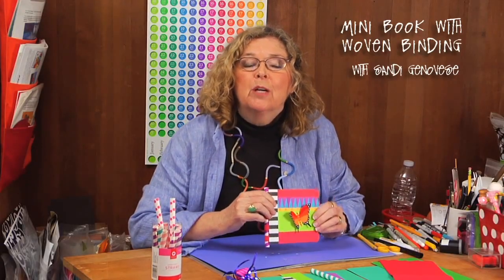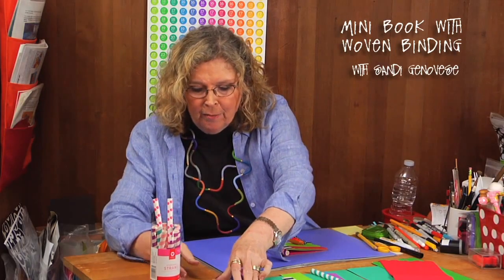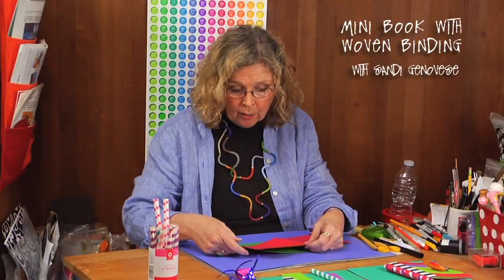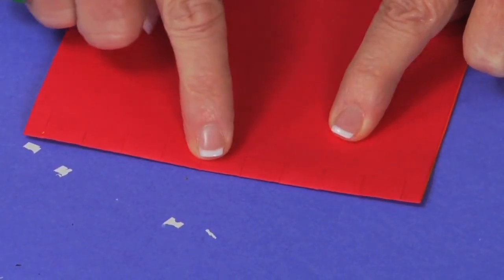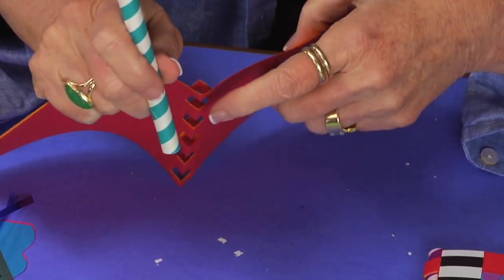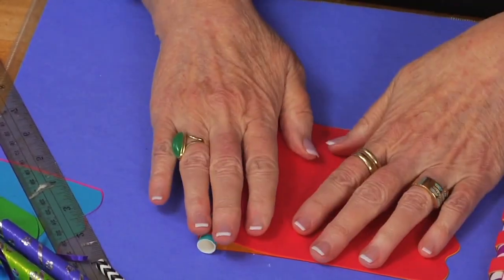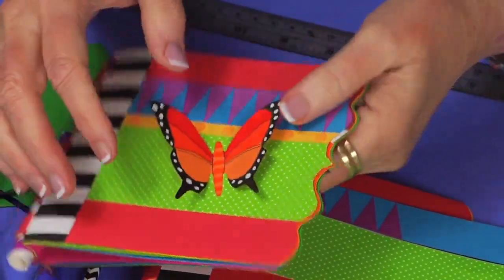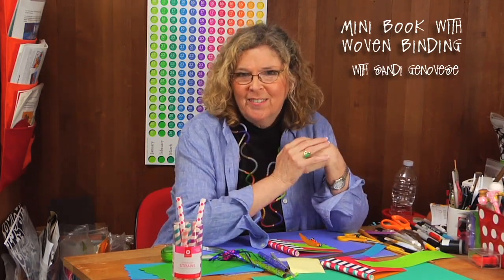Mini Book with Woven Binding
If you like a lot of color you’ll love this vibrant mini book. It was the perfect layout to feature my grand-nieces fresh new rockin’ hair cut. The piano style binding worked perfectly with this oversized drinking straw to give this little album just enough flair to match her new “do”.